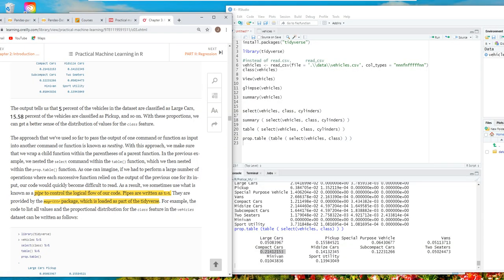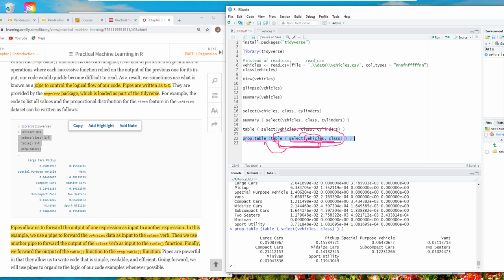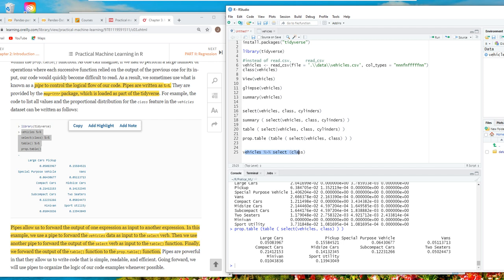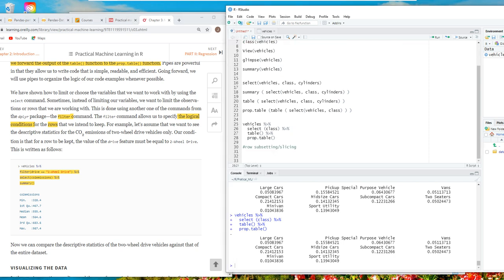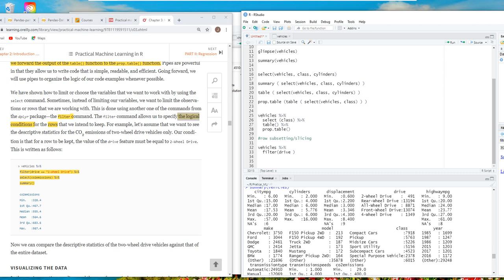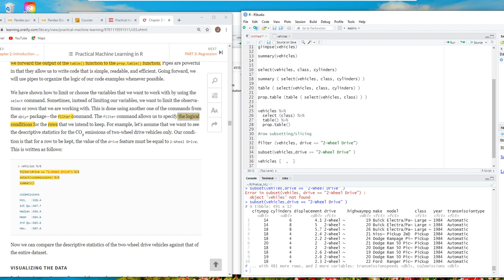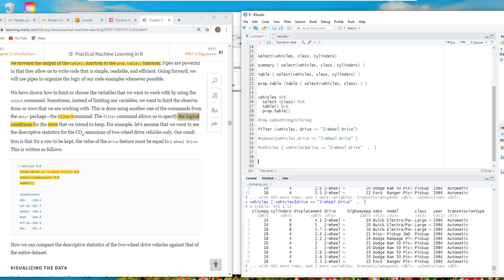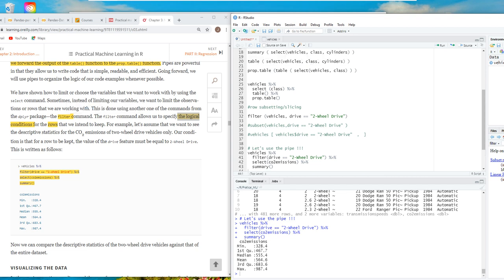R PM Ch3 Tidyverse part2